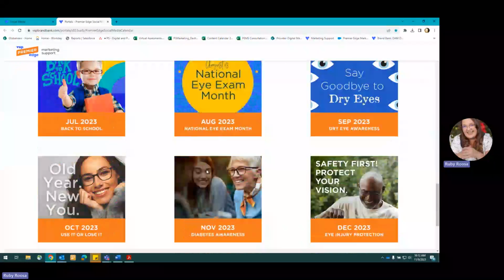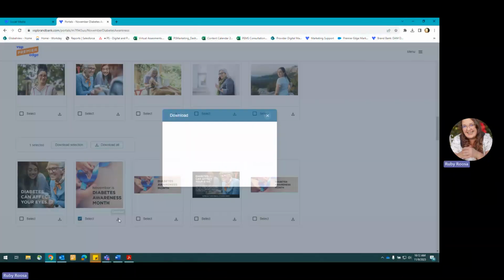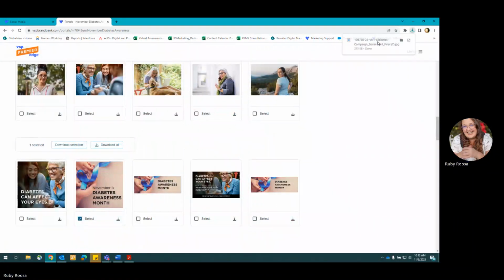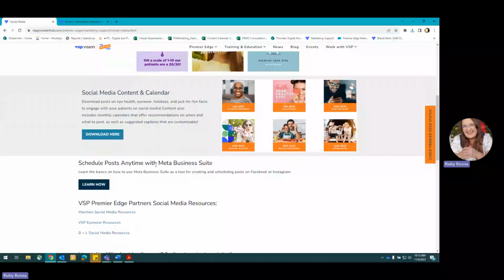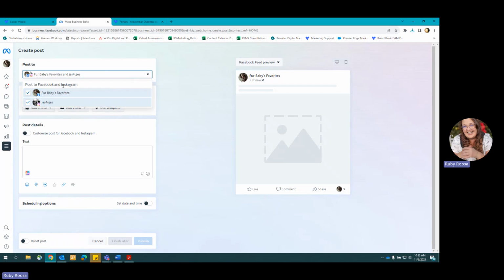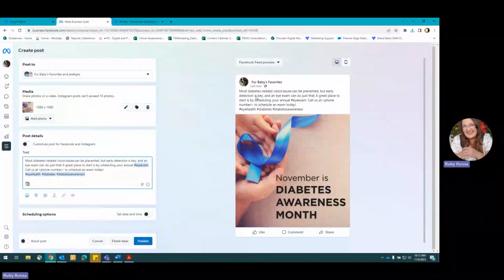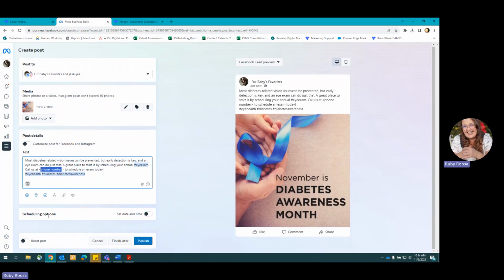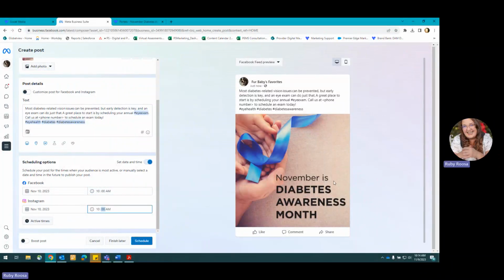Using Meta Business Suite to Schedule Your Social Media posts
A tutorial in using VSP’s social media content and scheduling a post on Meta Business Suite.